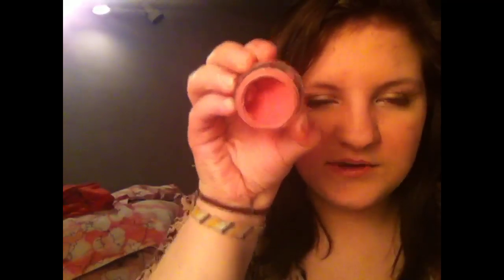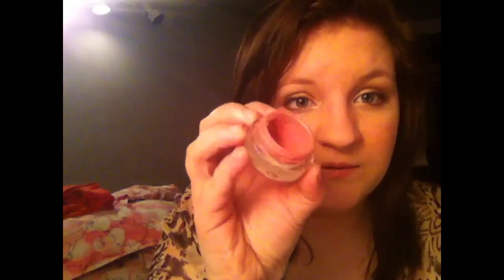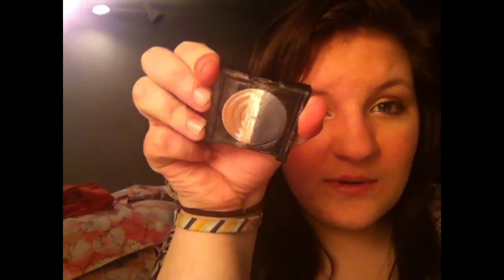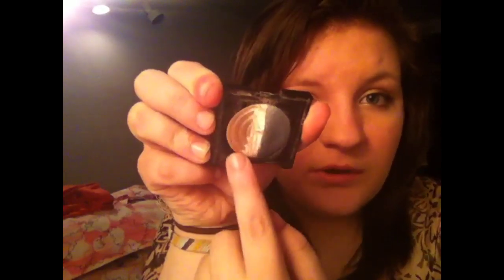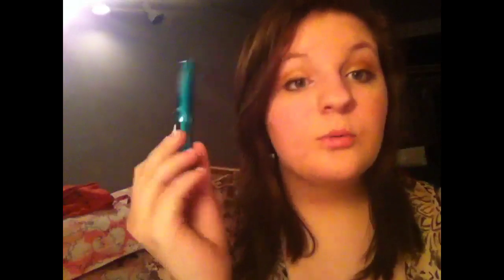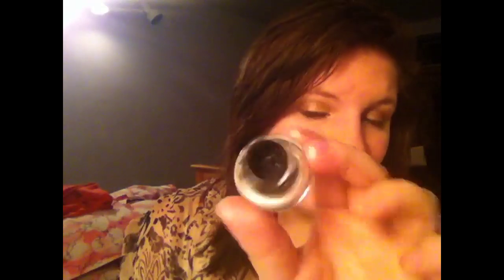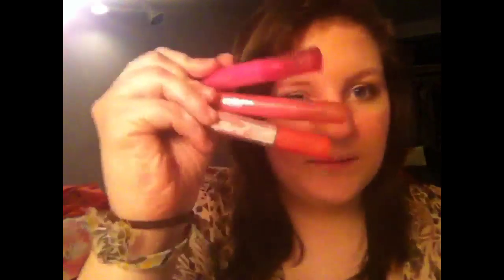Vlog! Braces, Project 10 Pan, and Breaking a Habit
Hey guys! Hope you enjoyed the video! Have any of you had braces? Do you remember the day you got them off...because it was great. Let me know if you have any solutions to my habit! Thanks! Love you guys!